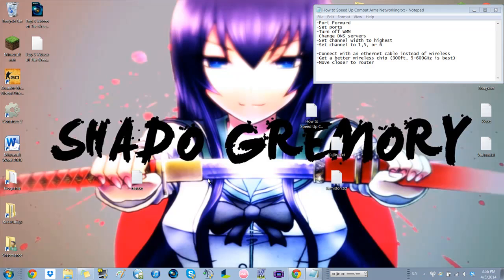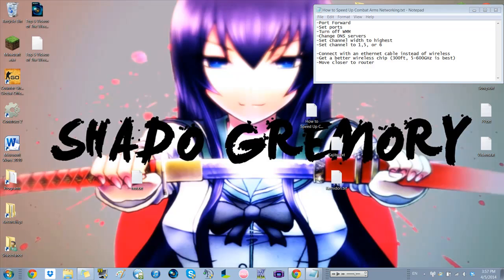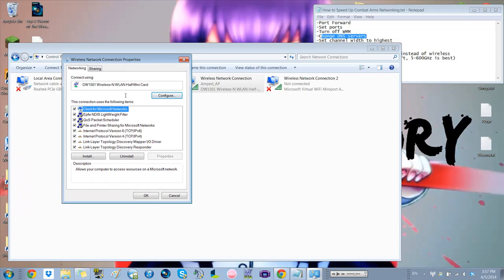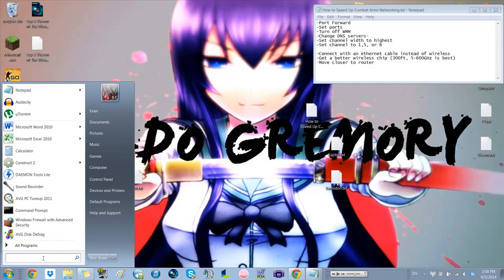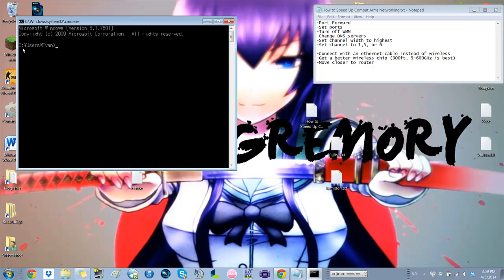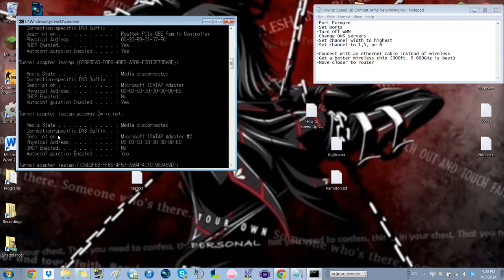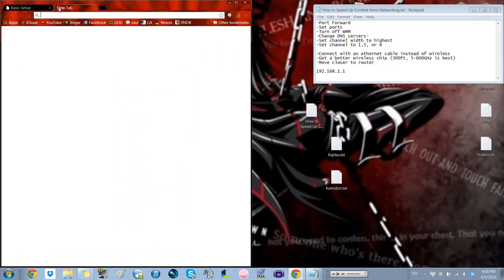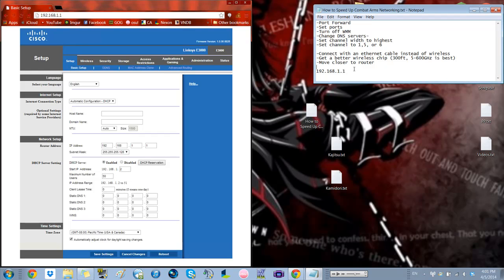How to Speed Up Combat Arms - Network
I apologize for the mic quality, explained in the video. Going over a lot of ways you can alter your router and network settings in order to speed up CA, or any game really. Even works for individual applications. I'll be teaching you how to allocate more bandwidth to your machine, change to a higher frequency channel, optimize the channel for your computer and Combat Arms, and set up a gaming channel for your machine.

***NOTE: Every router is different. The general settings should be the same as mine, all routers have the same settings, but they may be in different places around your router for you, depending on the company that made yours. Linksys is best.

PW: tenshi

The public TS3 is still available for use!
(There is no PW)

Join Chris and I for Minecraft Recording on this server (It is NOT run/owned by us):

Most of my commentary music comes from either "EastNewSound" or Marc Hinojoz.